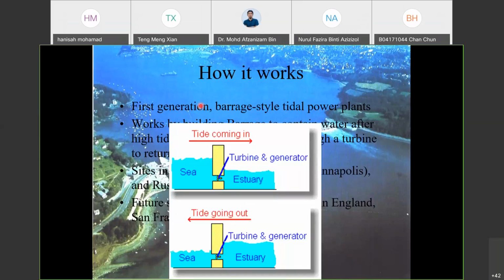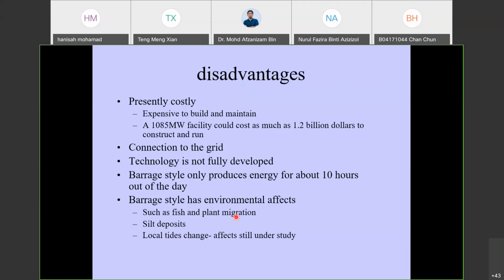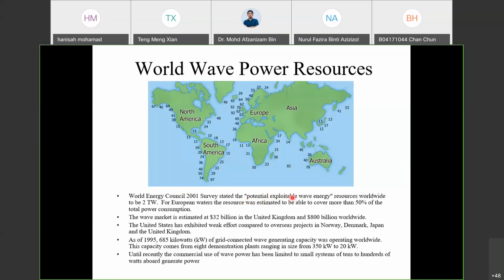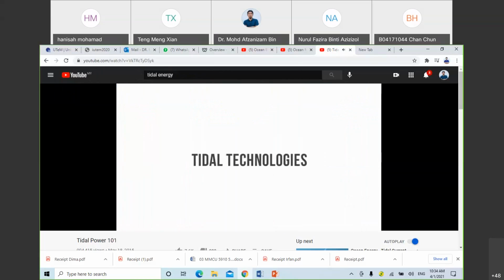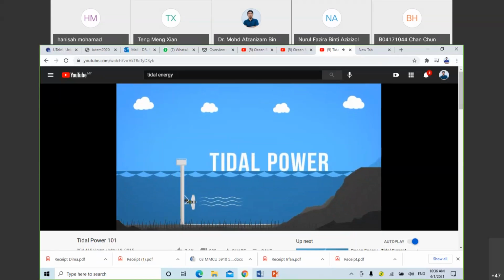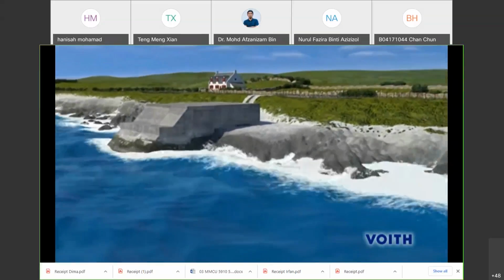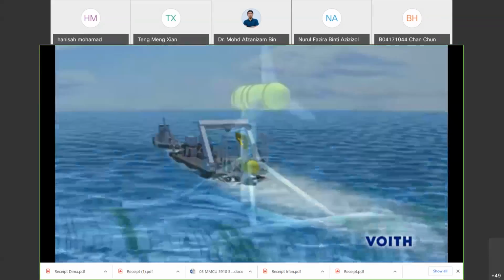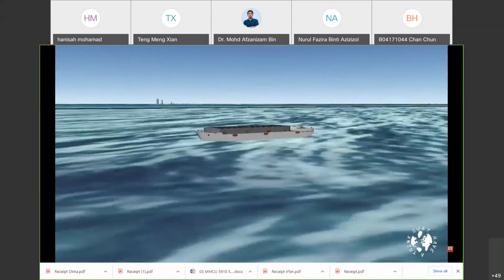Renewable Energy System: 13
Tidal, Wave, OTEC energy